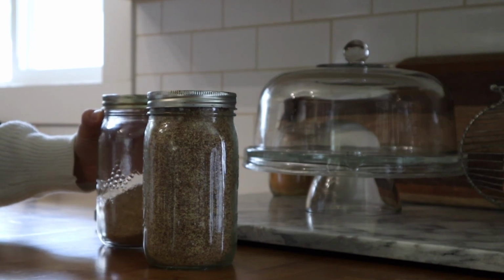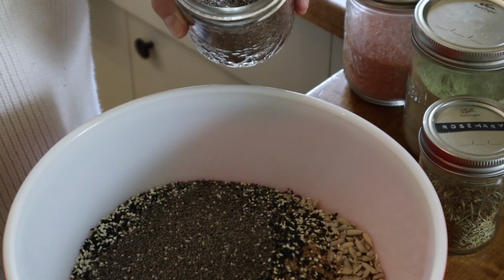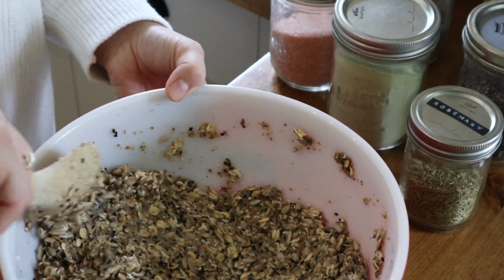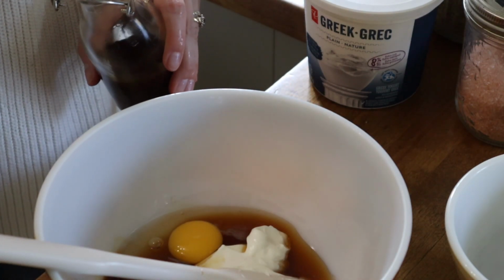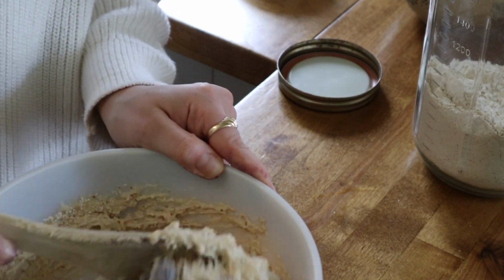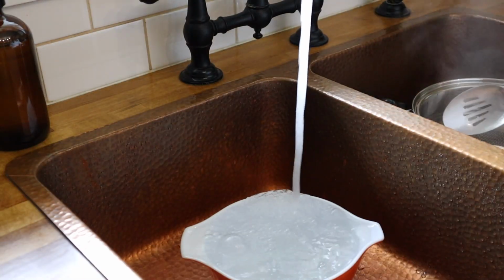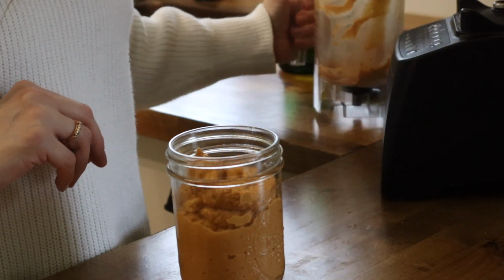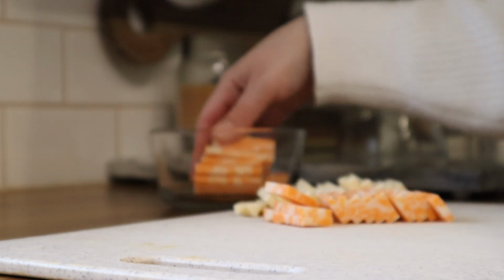Meal Prepping For The Week Ahead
Join me this week in the kitchen as I restock and meal prep for the week ahead. From scratch cooking is important to us, and spending a couple hours each week stocking up on some staples keeps it easy for us in busy seasons. This week I am making oat flour berry muffins, high fiber seedy crackers, and prepping some lunch time staples for quick meals. As always, the full recipes can be found below.

SAVE 10% on For Jars Canning Lids with code ABBEY10

Seedy Crackers:
1 3/4 cup rolled oats
1 cup sunflower seeds
1/2 cup ground flaxseed
1/3 cup sesame seeds
2 tbsp chia seeds
4 tbsp psyllium husk
1 1/2 tsp salt
1 1/2 tsp garlic powder
1/2 tsp dried rosemary
1/4 tsp pepper
1 tbsp honey
3 tbsp coconut oil, melted
1 1/2 cups water

Preheat oven to 325. Mix all ingredients together and spread onto a parchment lined baking sheet. I like these crackers thicker, and spread between 1/8-1/4 inch thick. If you prefer thinner, divide between two baking sheets and half the baking time. Score crackers. Bake 30-40 minutes until lightly golden brown. Allow to fully cool on baking sheet before breaking along score lines. These crackers will store up to 3 months in an air tight container.

Abbey